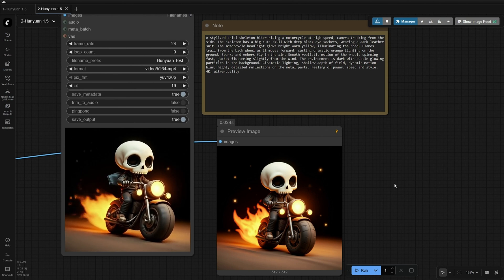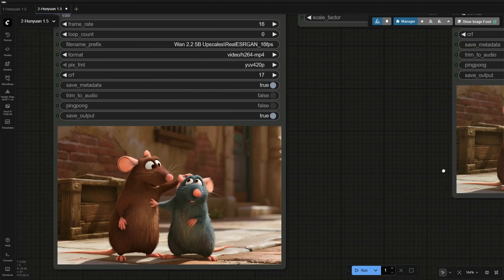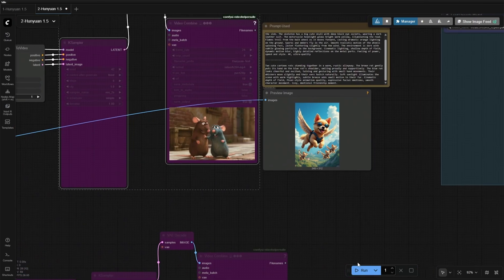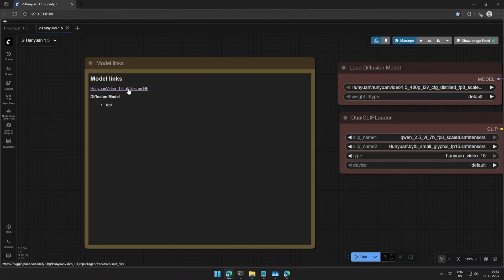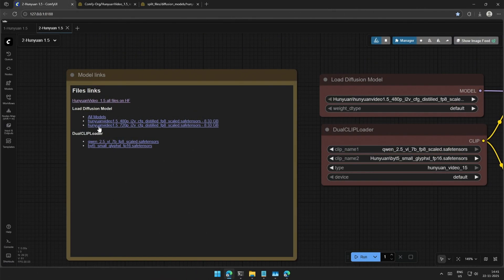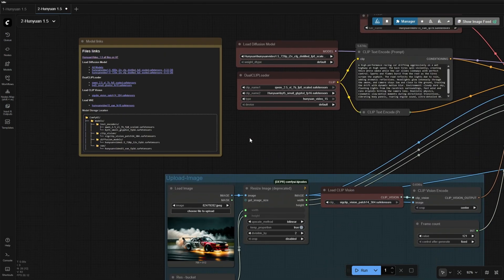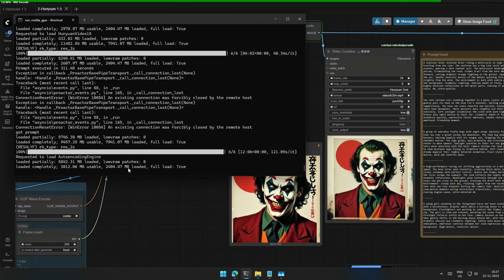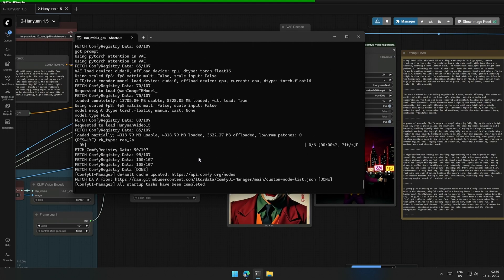Hunyuan Video 1.5 Tutorial | Image to Video AI | Full Guide + Prompts + Workflow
🌟 Hunyuan Video 1.5 — The BEST Image-to-Video Model Right Now! 🌟

In today’s video, I’m testing the new Hunyuan Video 1.5 image-to-video model — and the results are CRAZY good! 🔥
I walk through the full workflow step-by-step, including prompts, settings, tips, and how to get the most realistic motion from any still image.

⚙️Hunyuan Video 1.5 delivers great results with minimal resources.

Happy creating! 🎨✨